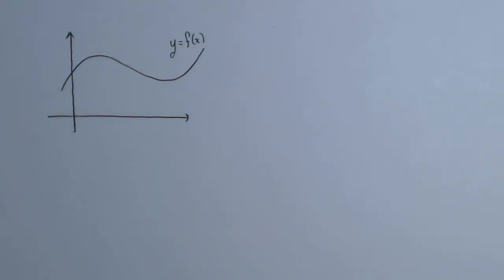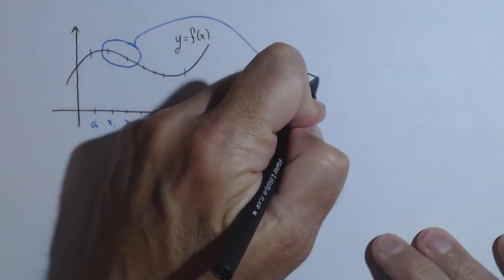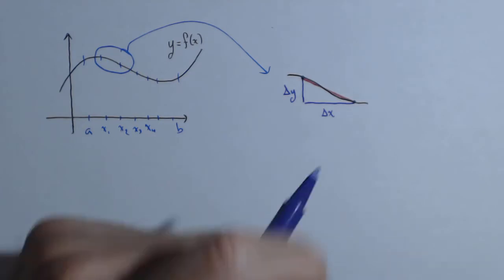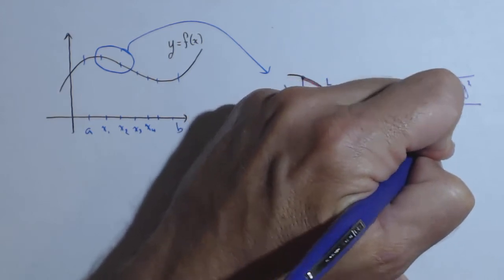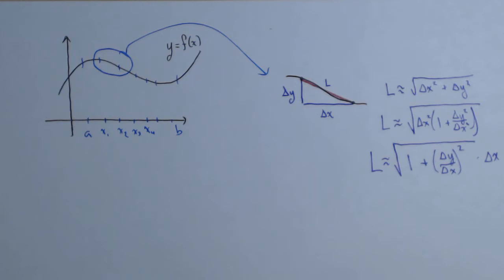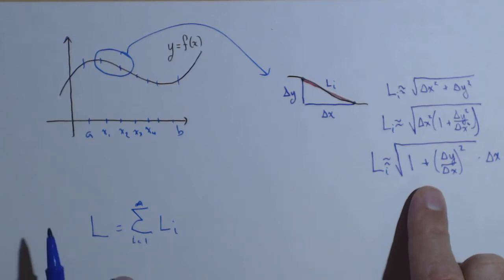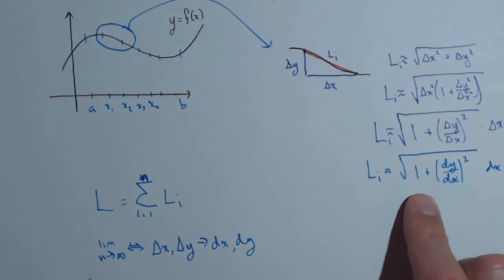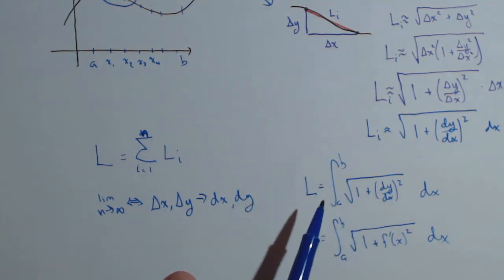Deriving the Formula for Arc Length